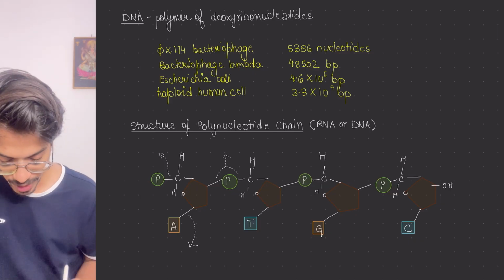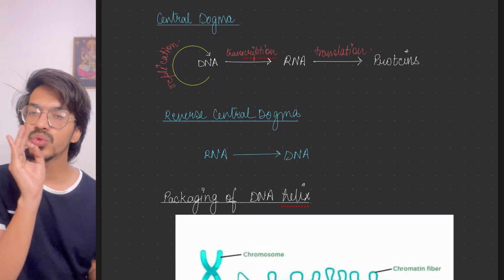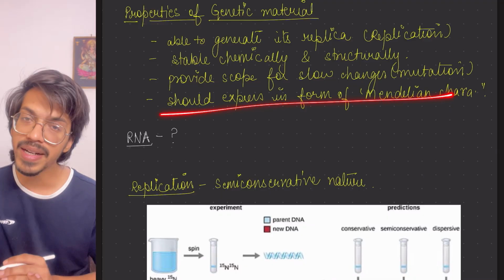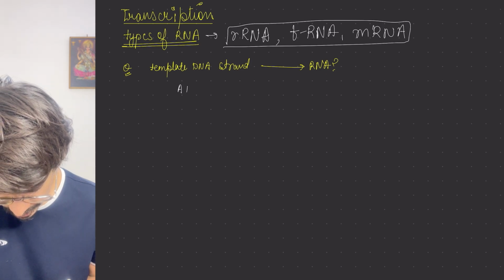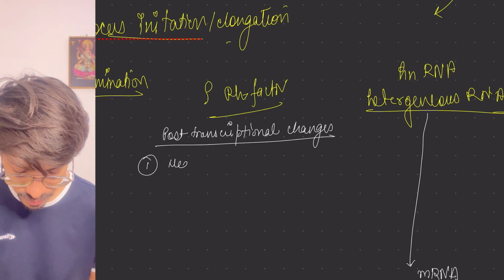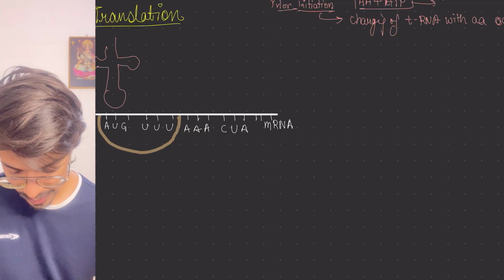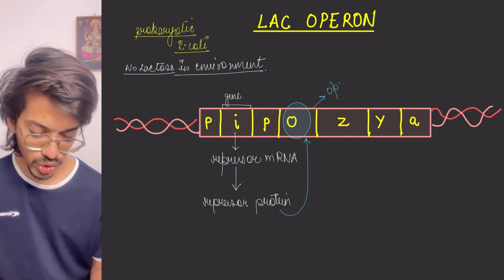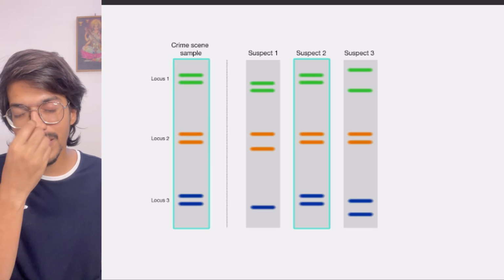Day 29/30: One shot Molecular basis of inheritance | NEET 2025 important chapter revision